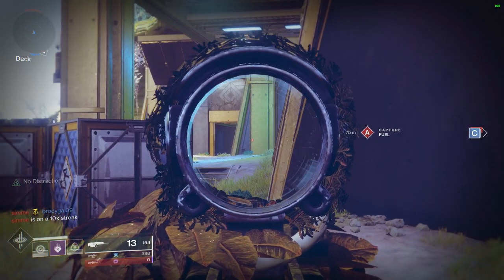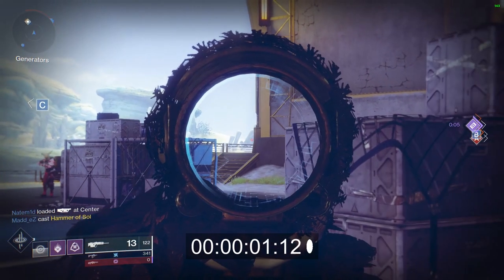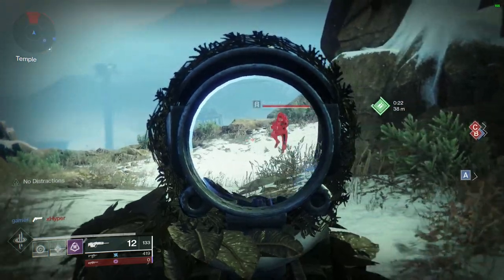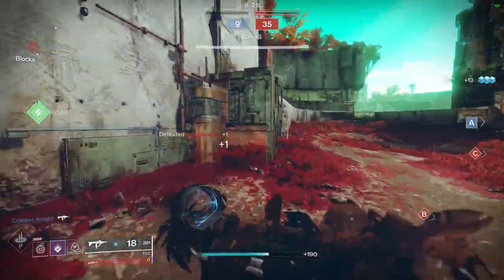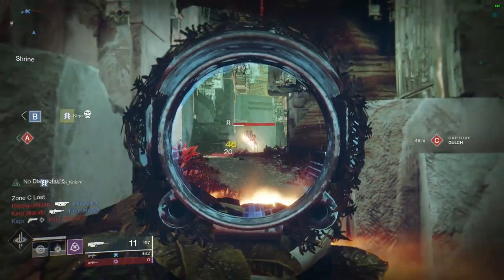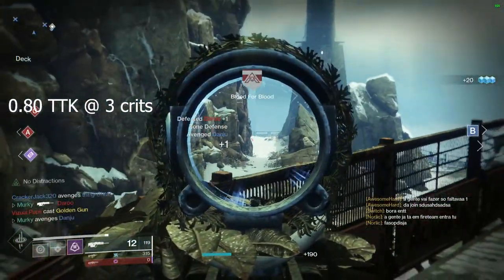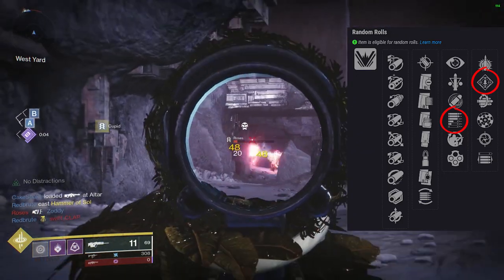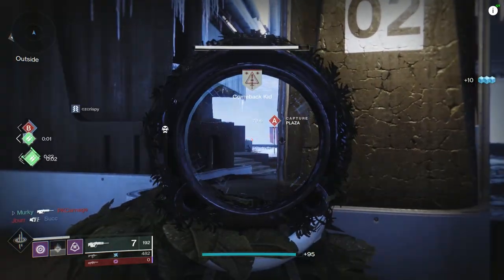Imperative Review (The first No Distractions Primary) | Destiny 2 Shadowkeep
Imperative is the new scout rifle inside of Vex Offensive that can roll with the perk No Distractions. Today we'll be reviewing Imperative with a god roll perk set, but also discussing the random rolls associated with this scout rifle.

MUSIC🎵
Blue Wednesday

Songs:
Dead or Alive
Hot Butta
Daniel Ames
Daniel Gilmer
YourAverageGuardian
Mellexin
Barry A Hesson
Billinxin
Blake Andrew Strandell
MacKenzie Nance
Nicholas garmon
Bill Barcomb
Robert McCarville
Tommy West